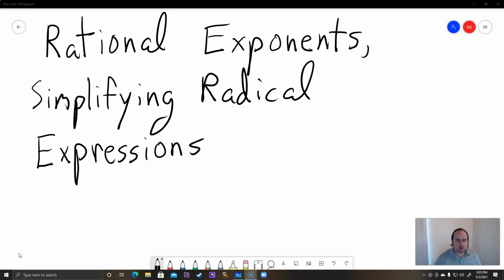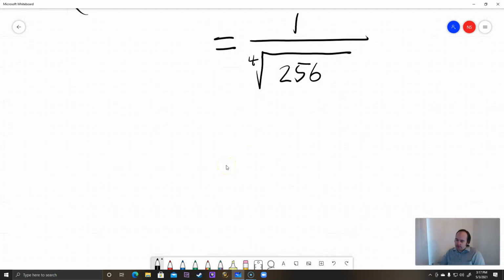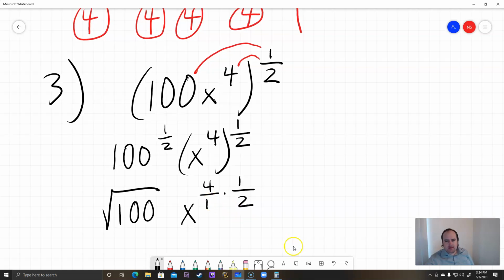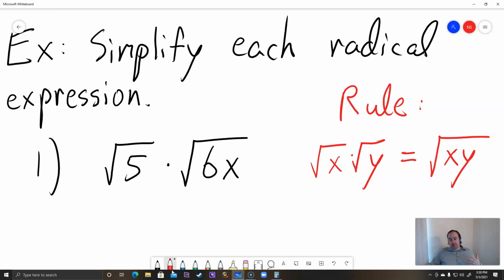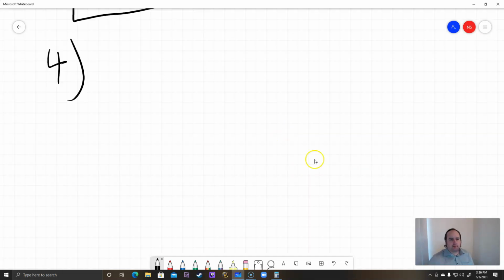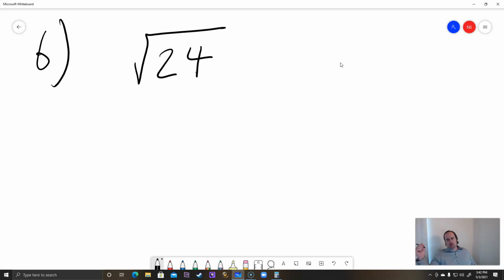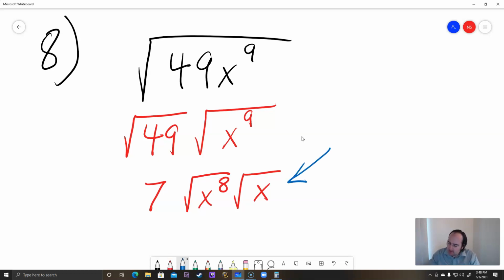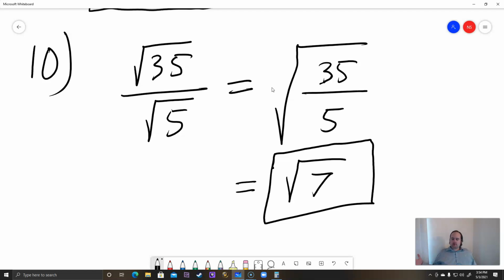Rational Exponents, Simplifying Radical Expressions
Numerous detailed examples of rational exponents and simplifying radical expressions using the product rule, quotient rule, and factoring.